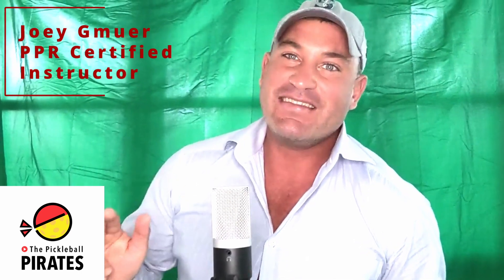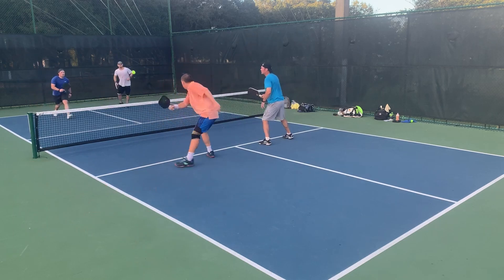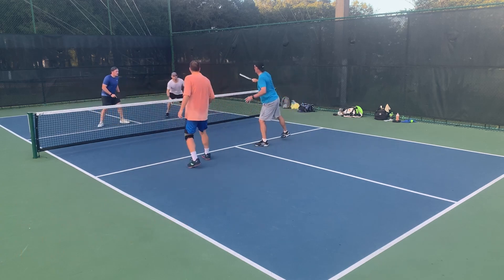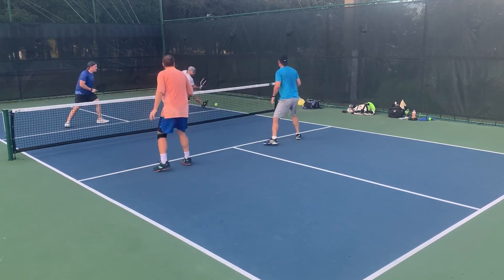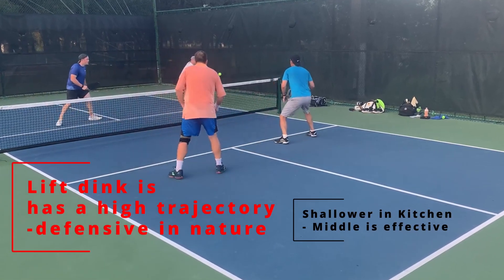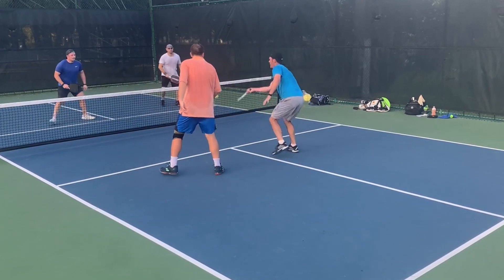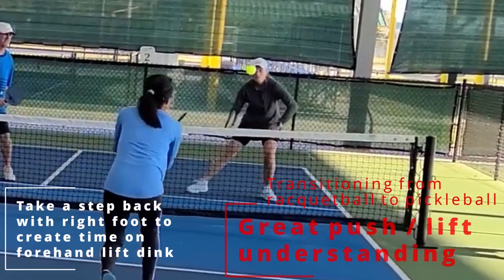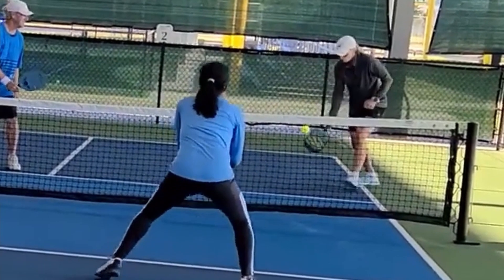This is WHY You are LOSING Dinking Pickleball Battles!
Watch Pickleball lift / push dinking concept explained with coach Joey Gmuer. Watch today's pickleball TIPS in our Instructional series.